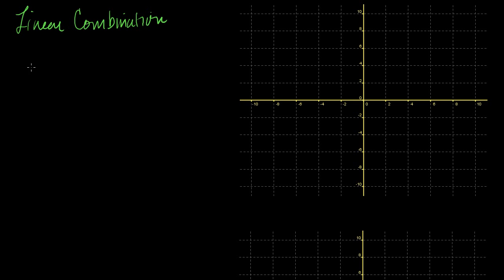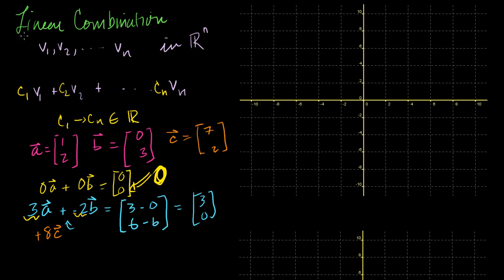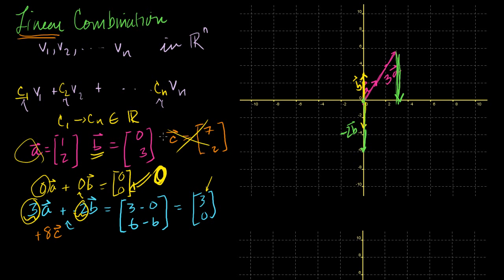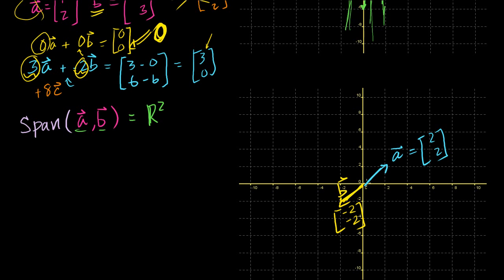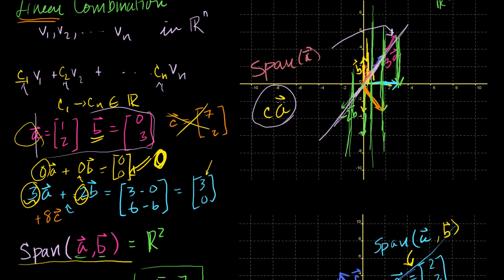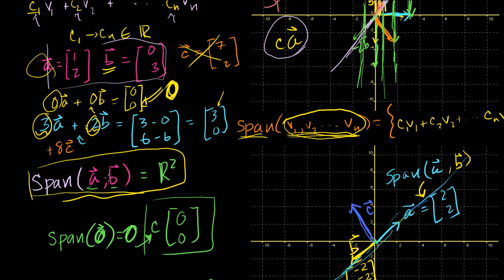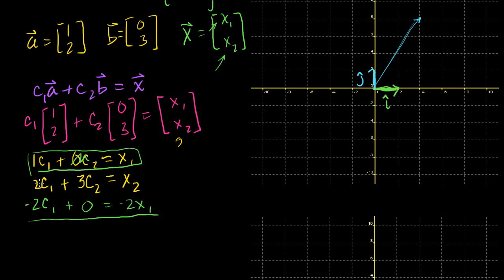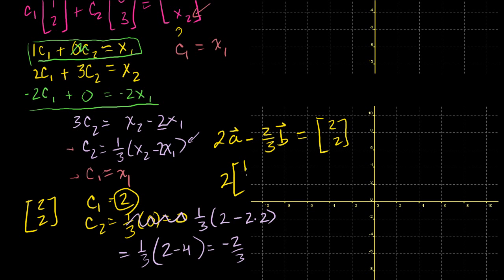015 Linear Combinations and Span